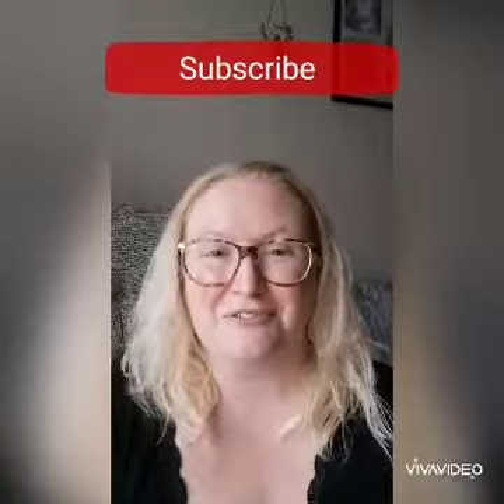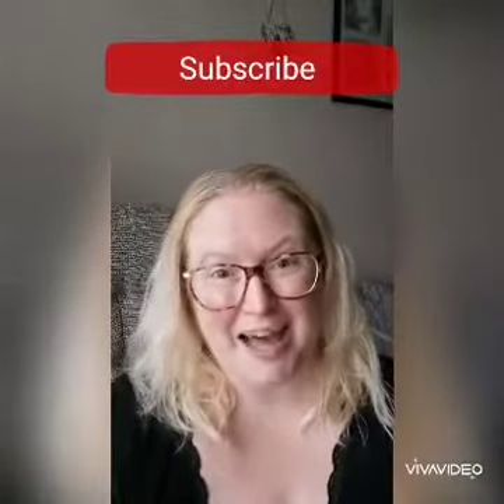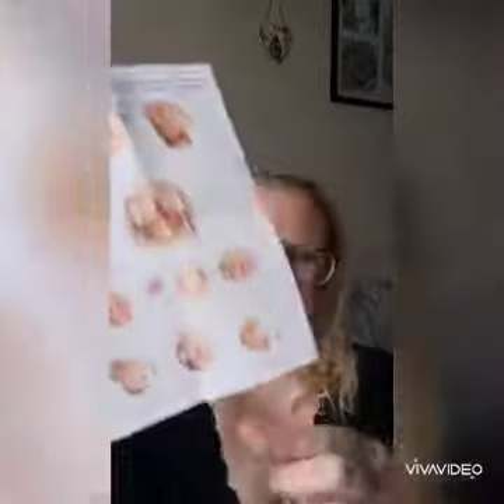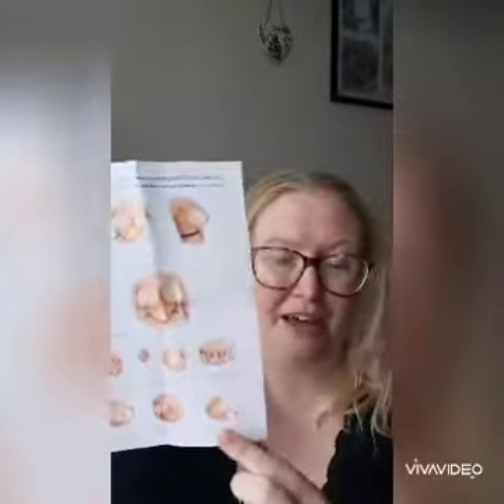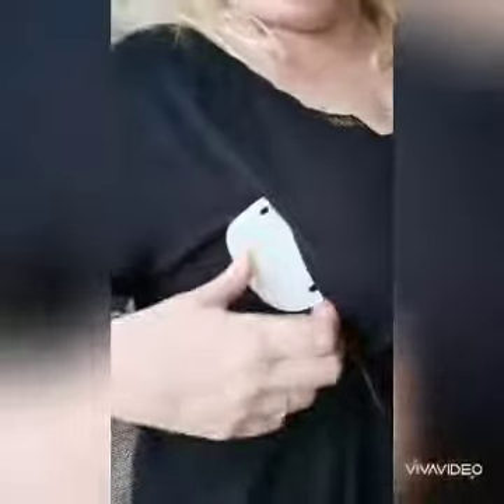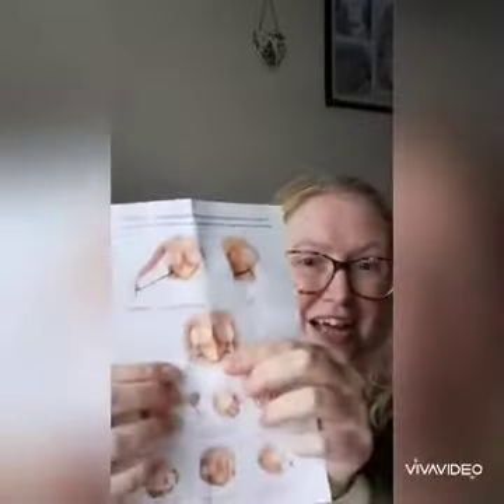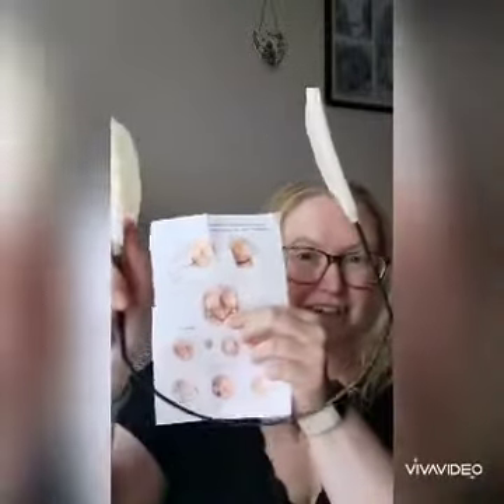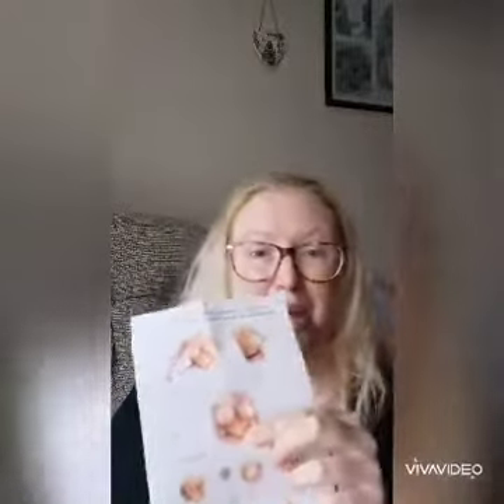Uplift strapless and backless bra review UK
Today I'm talking about the new craze of bra that's out there at the moment. Unfortunately this one that I bought didn't work and in the video you will see why! I've also given you a suggestion for where you can buy a good reliable bra that does work. So here's the website for you to go and check it out.